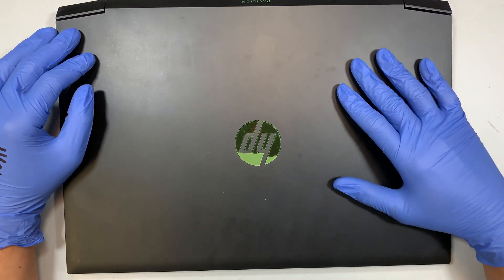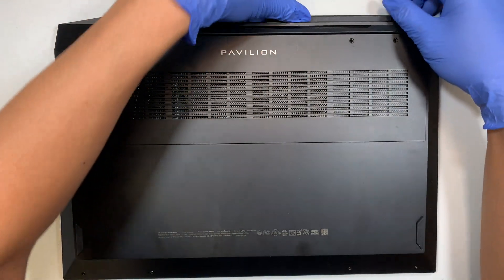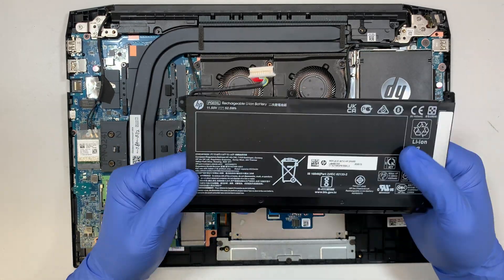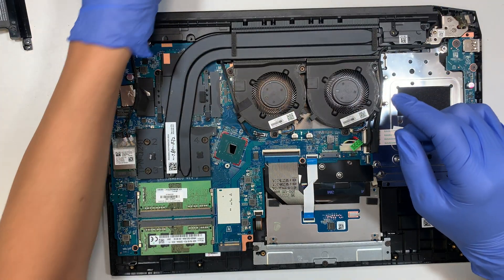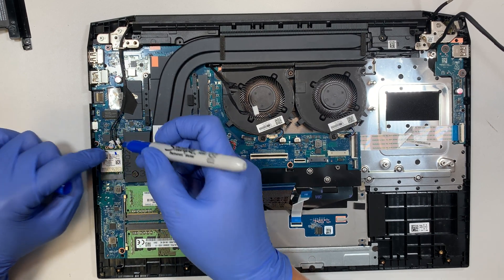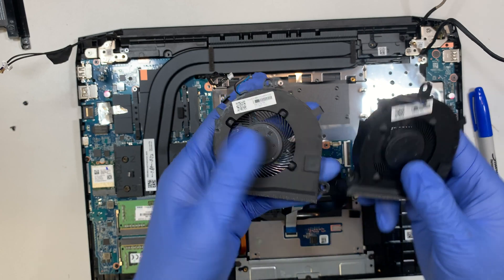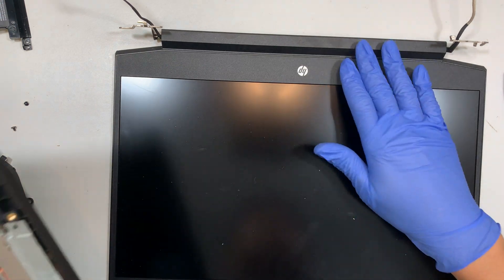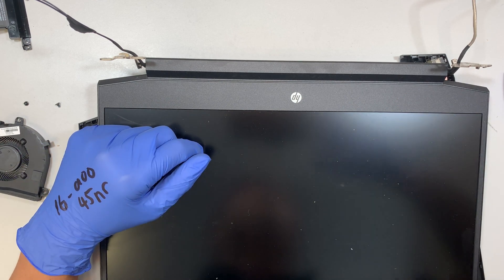HP Pavilion 16 A0045NR Tear Down Disassemble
This video is a review and tear down on HP Pavilion 16 Gaming Laptop.

The model for this is:
- HP Pavilion A0045NR
- HP Pavilion 16 A0045NR

Where to this HP Pavilion 16 A0045NR  ?

Where to buy battery replacement PG03XL ?